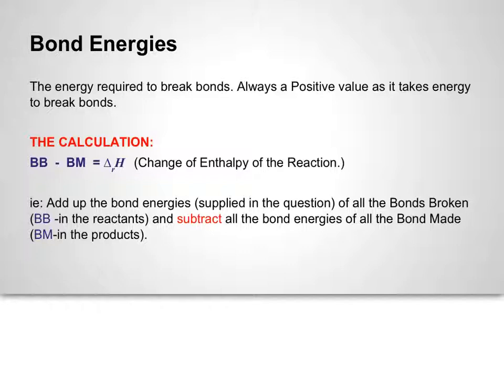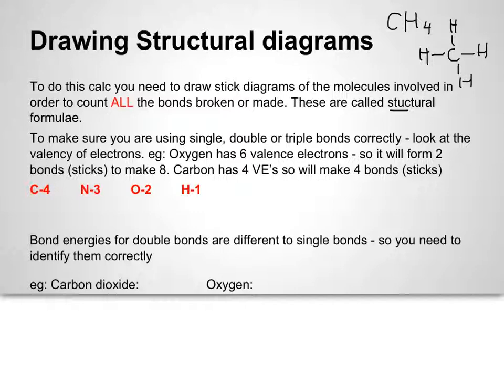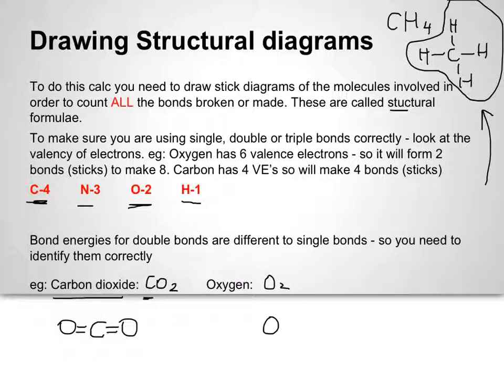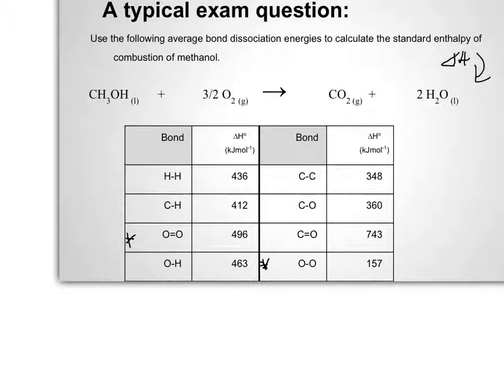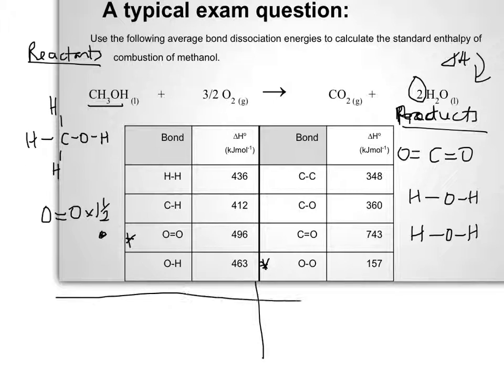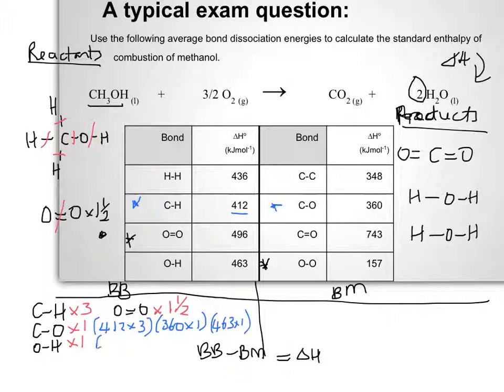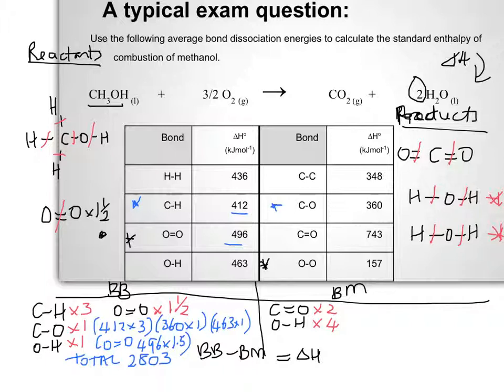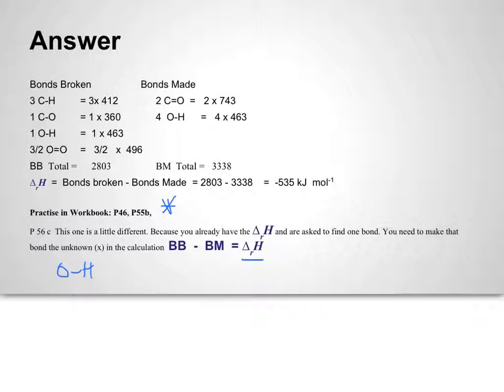bond enthalpy calcs